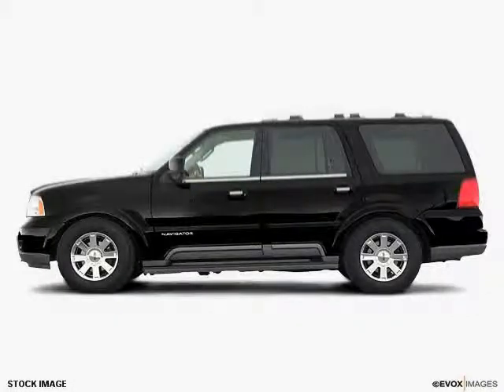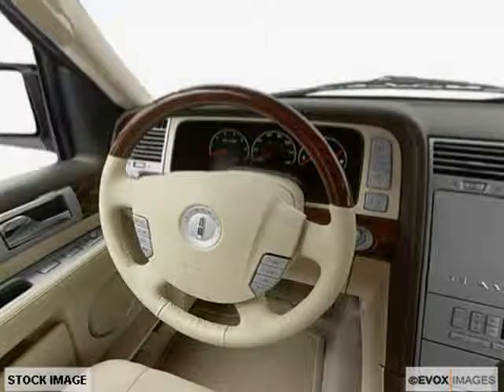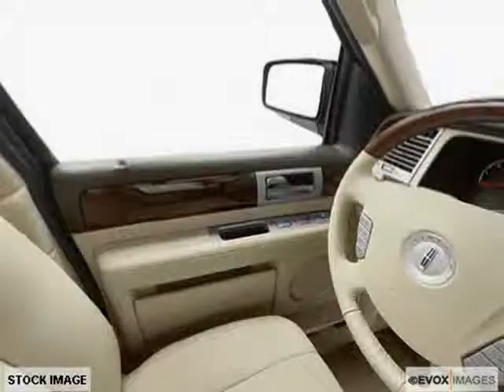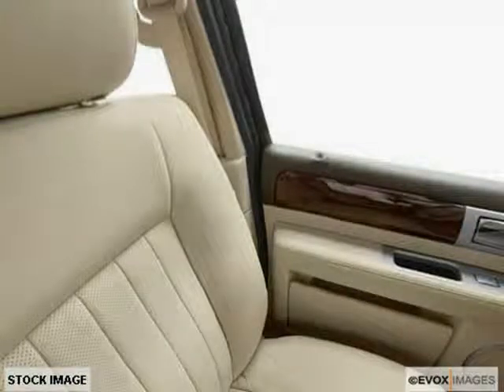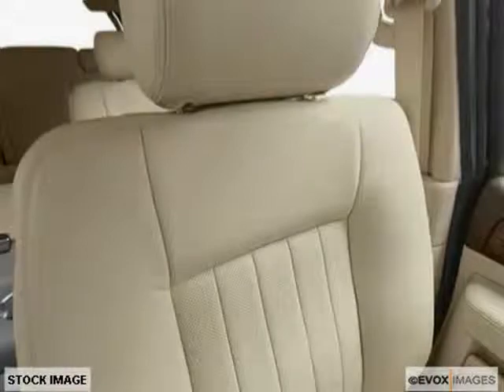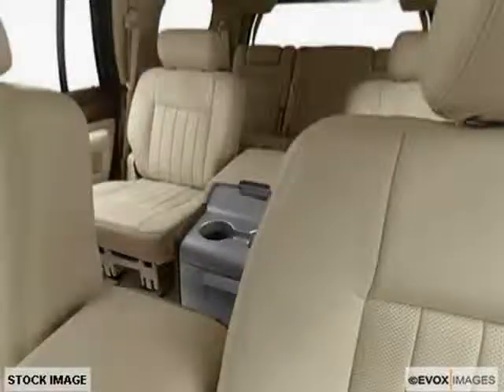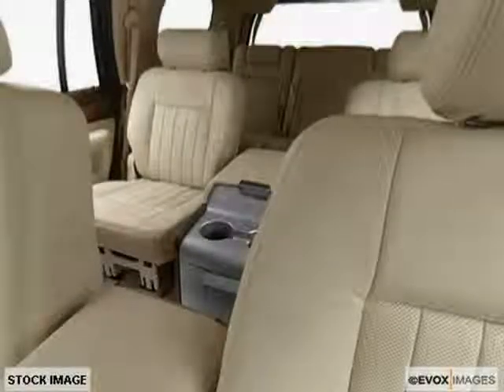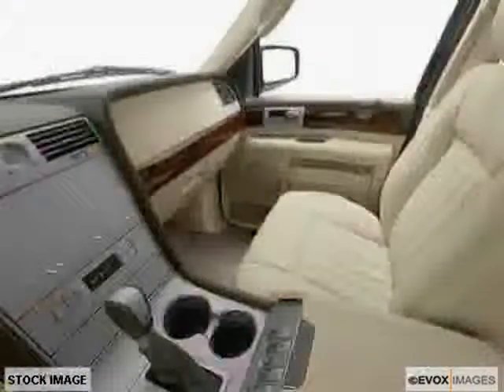used LINCOLN Navigator NJ New Jersey 2003 located in Jersey Shore at World Family VW of Neptune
This used LINCOLN Navigator NJ 2003 is located in Jersey Shore and is offered by World Family VW of Neptune and can be compared to any used LINCOLN Navigator New Jersey: